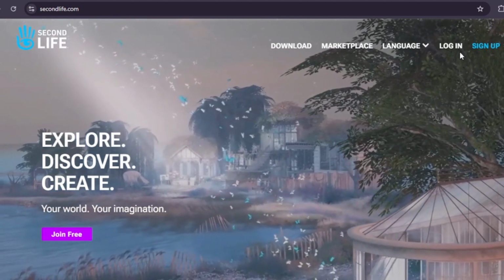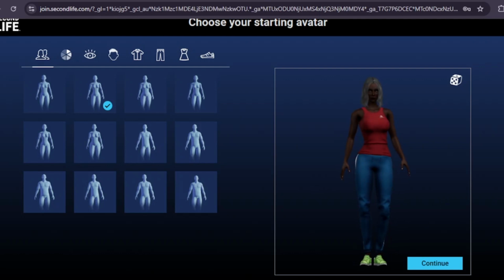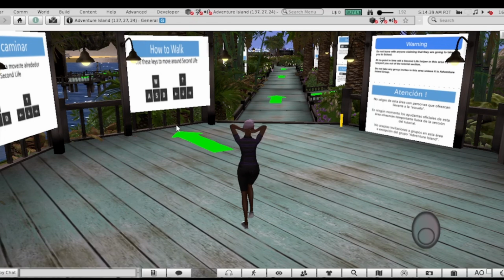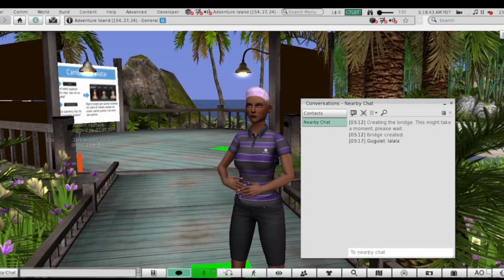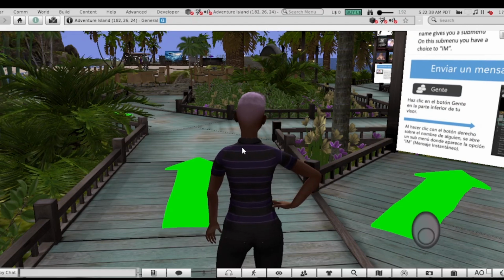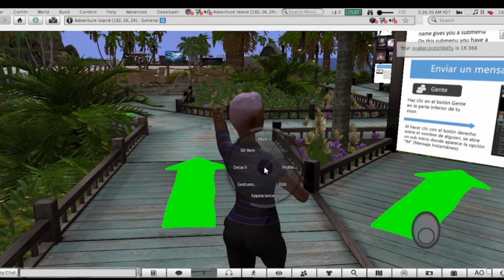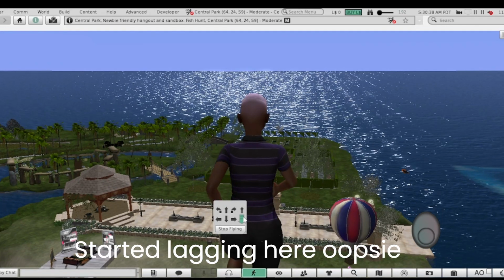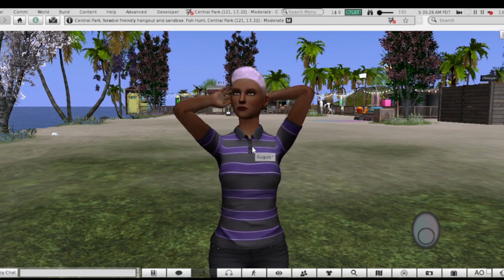How To Join Second Life (but do you really want to??)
Hi, Luvvies. I hope you are all doing well ❤️. This is a brief video showing you how to set up your account and basic tips about navigating SL.

Song Credits ⁘⁘⁘⁘⁘⁘⁘⁘⁘⁘⁘⁘ *I DO NOT OWN NOR CLAIM TO OWN RIGHTS TO THE MUSIC IN THIS VIDEO*